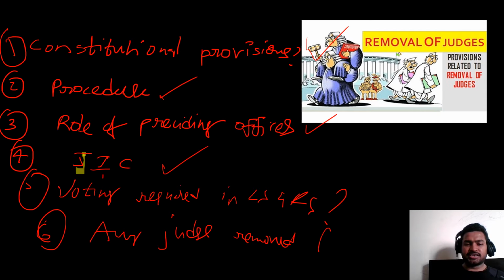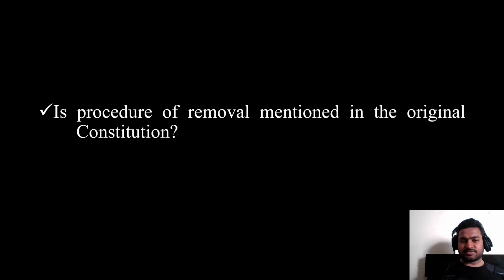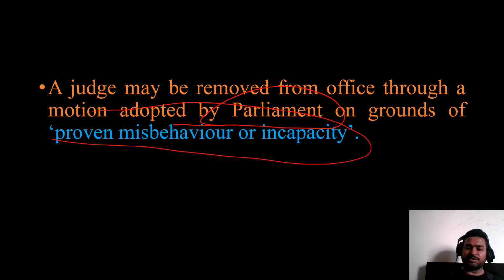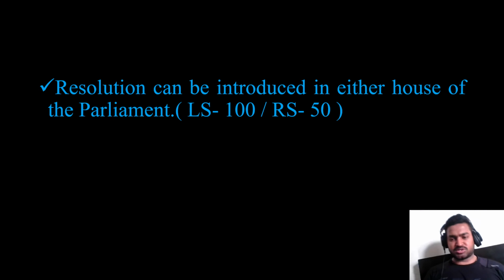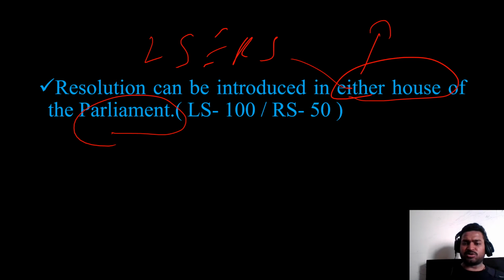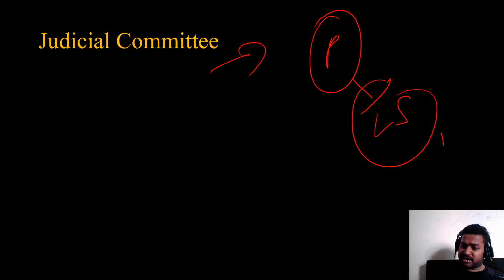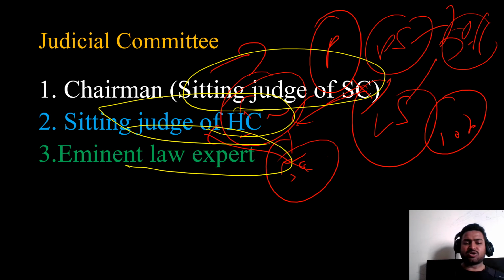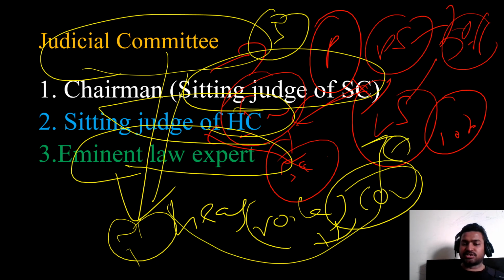Removal of SC& HC Judges (Indian Polity)